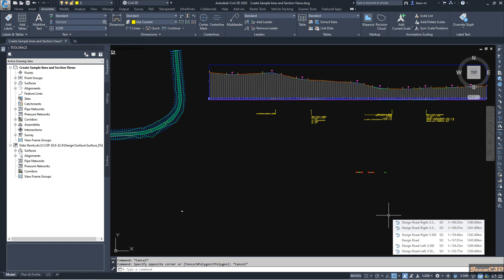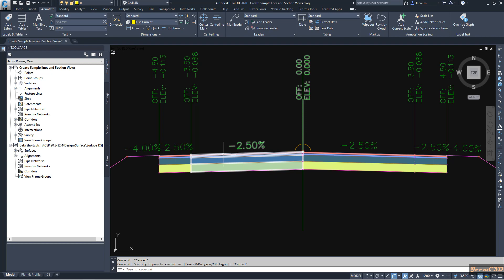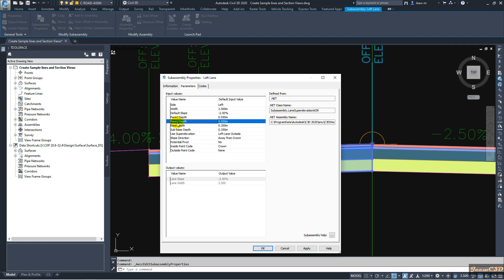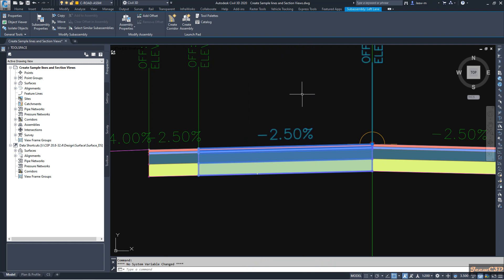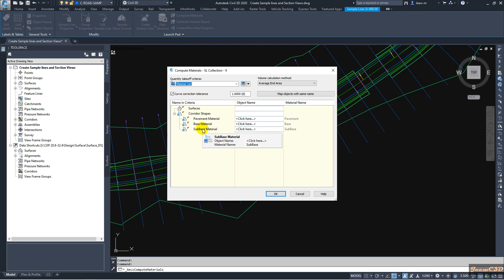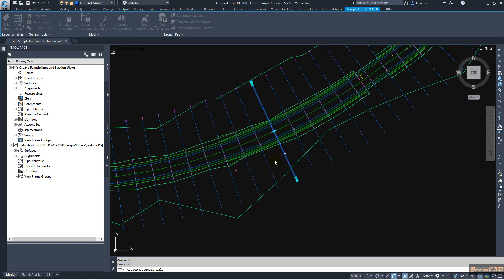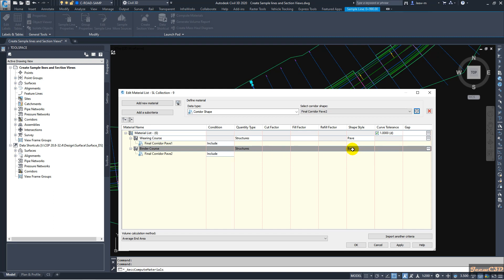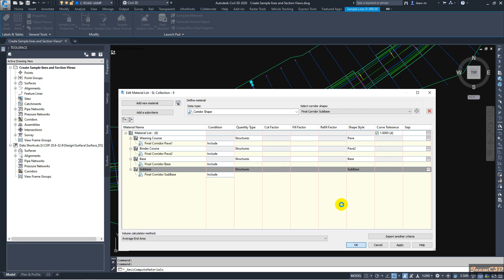How to Calculate Material Volume in Civil 3D (Structural Volumes)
How to Calculate Material Volumes in Civil 3D